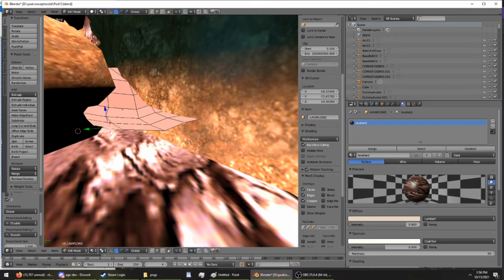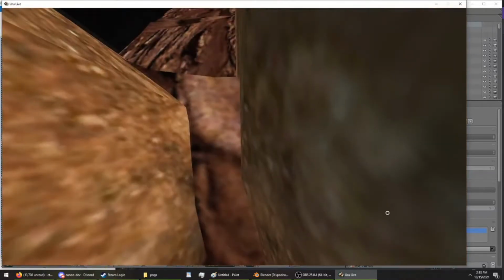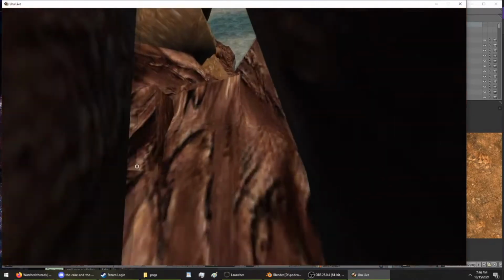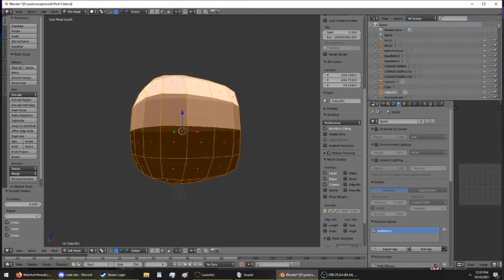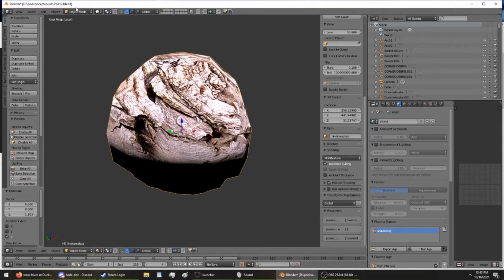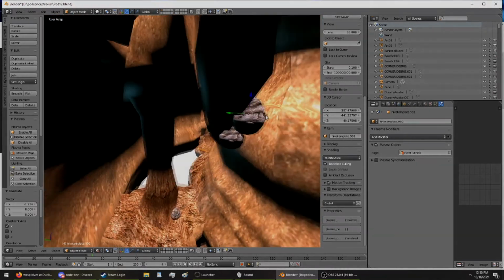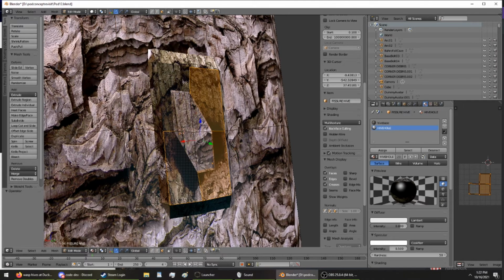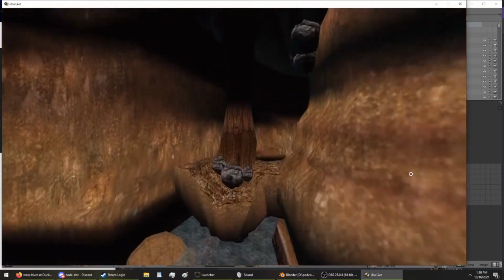Blender For Korman For Beginners: EPISODE 11: re:LAVA & FIREFLY HIVES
In which Calum reworks some Lava, image searches wasp hives as reference for firefly hives, and then models them... Split over the course of two days...